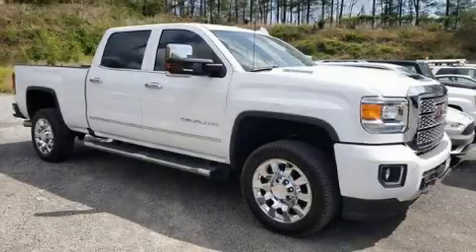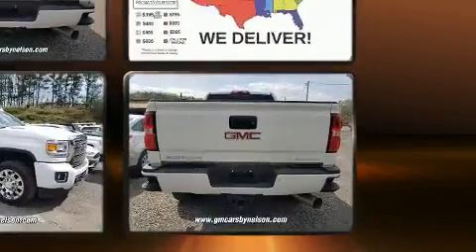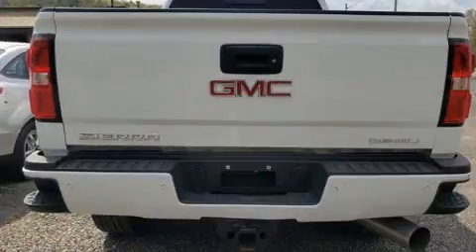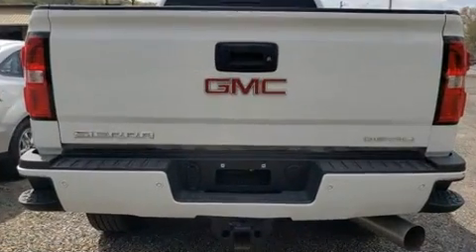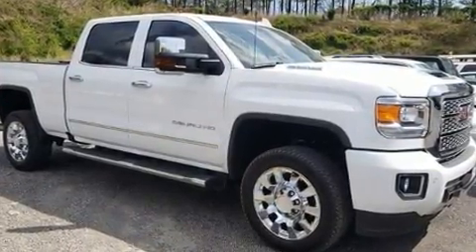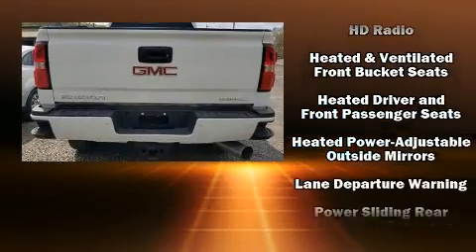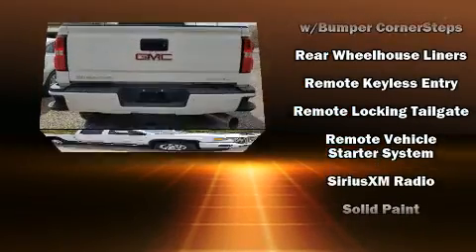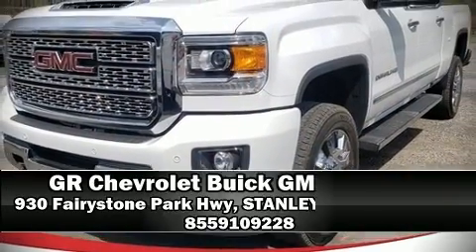2019 GMC Sierra 2500HD Denali in STANLEYTOWN, VA 24168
You can expect a lot from the 2019 GMC Sierra 2500HD. With less than 20,000 miles on the odometer, you can be confident that this pre-owned vehicle will provide you reliable transportation. Under the hood you'll find an 8 cylinder engine with more than 400 horsepower, providing a smooth and predictable driving experience. Well tuned suspension and stability control deliver a spirited, yet composed, ride and drive Turbocharger technology provides forced air induction, enhancing performance while preserving fuel economy. Top features include front dual zone air conditioning, a power seat, power moon roof, skid plates, lane departure warning, an overhead console, a bedliner, and seat memory. Power adjustable pedals allow the driver to optimize his or her driving position, enhancing visibility, comfort and safety. With high intensity discharge headlights illuminating your path, you'll always appreciate maximum visibility. Audio features include a CD player with MP3 capability, steering wheel mounted audio controls, and 7 speakers, providing excellent sound throughout the cabin. Safety equipment has been integrated throughout, including: dual front impact airbags with occupant sensing airbag, head curtain airbags, traction control, ignition disabling, and 4 wheel disc brakes with ABS. Brake assist technology provides extra pressure when applying the brakes. Our knowledgeable sales staff is available to answer any questions that you might have. They'll work with you to find the right vehicle at a price you can afford. We are here to help you.